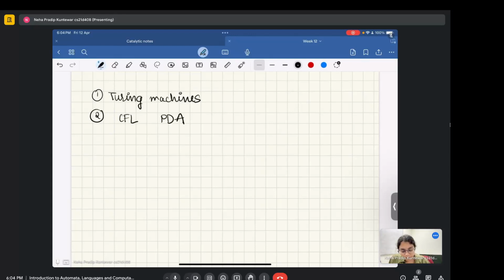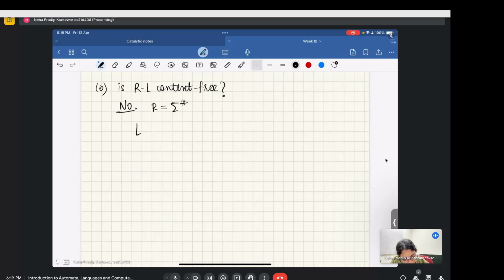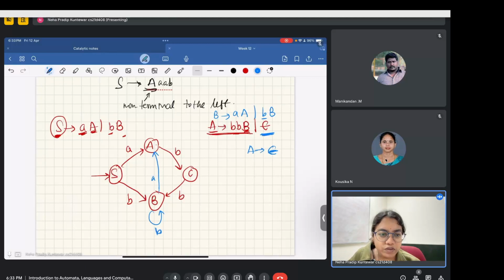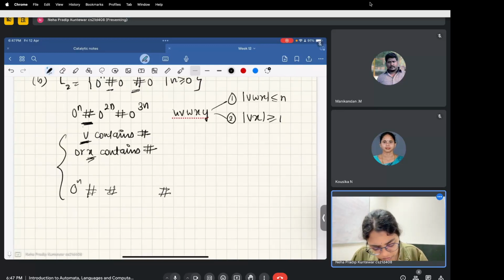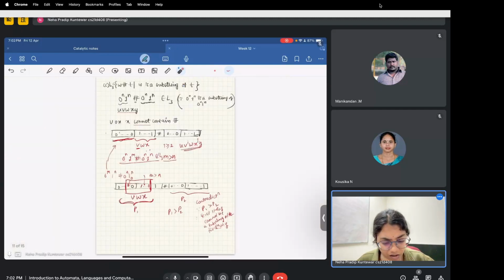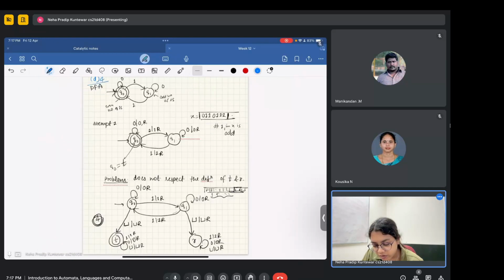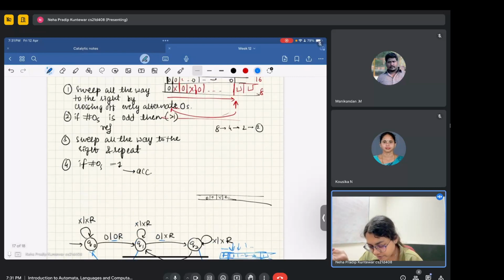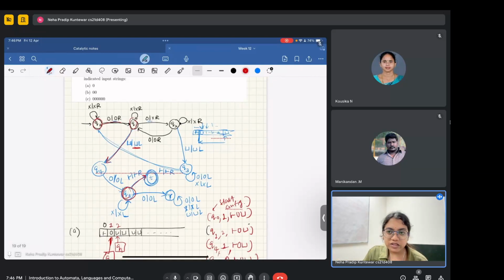Introduction to Automata, Languages and Computation- Week 12- Pumping Lemma for CFG, Turing Machine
Recording of online interactive sessions for NPTEL course CS32- Introduction to Automata, Languages and Computation. Week 12 looks into
Pumping Lemma for context-free languages and Turing machines